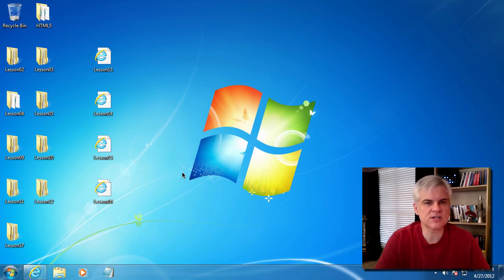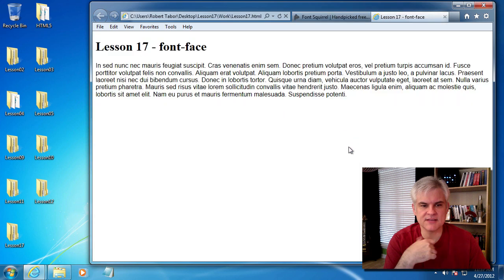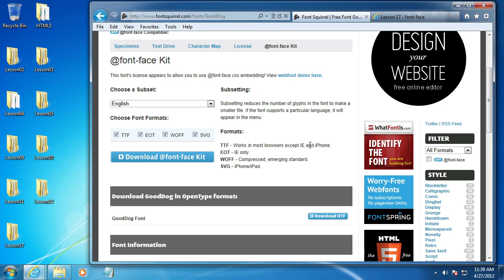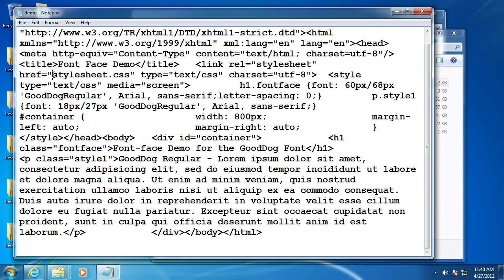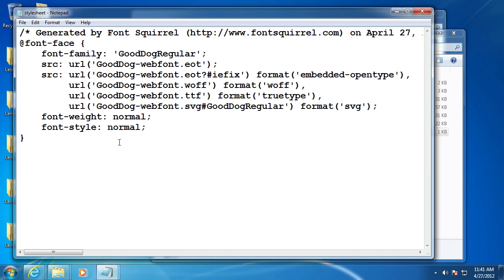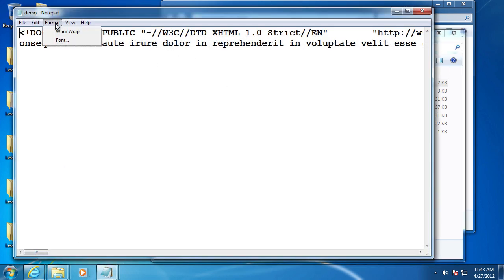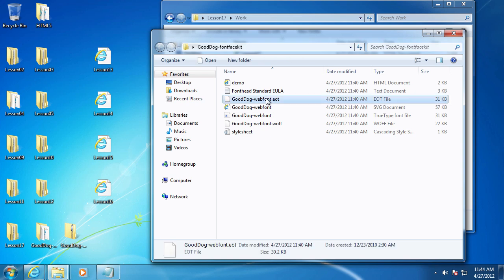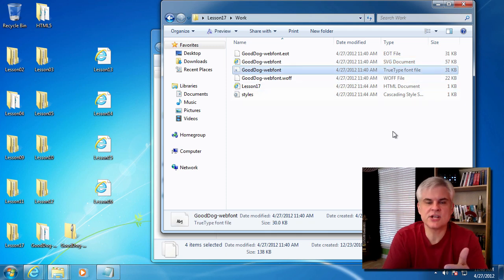HTML5 & CSS3 - Lesson 17